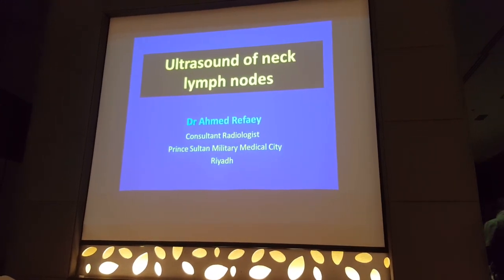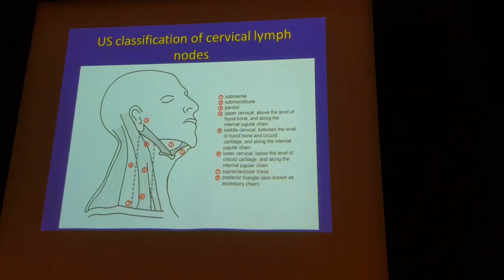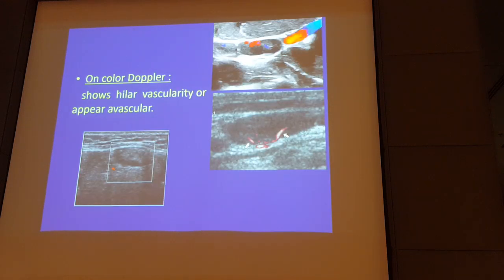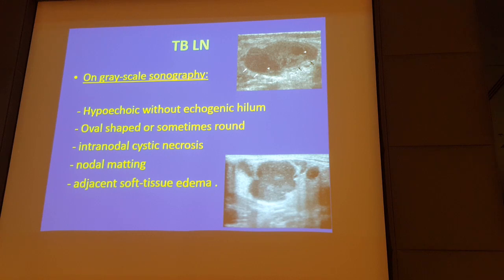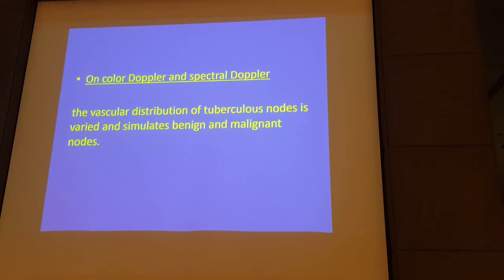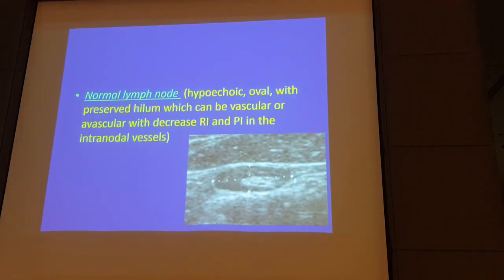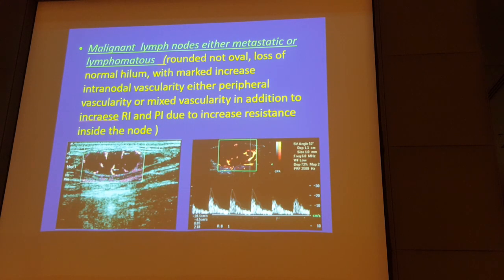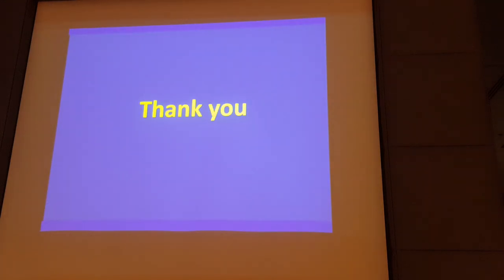Ultrasound of neck LN 20 SEP 2018